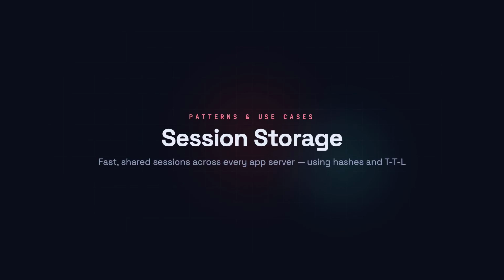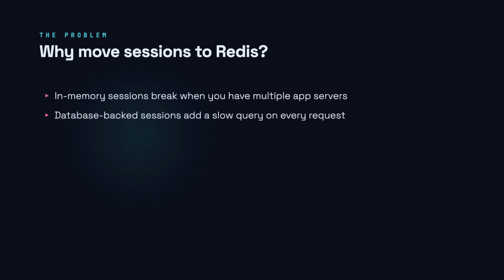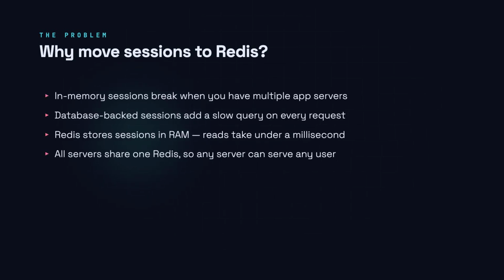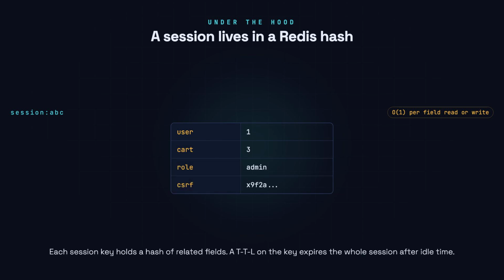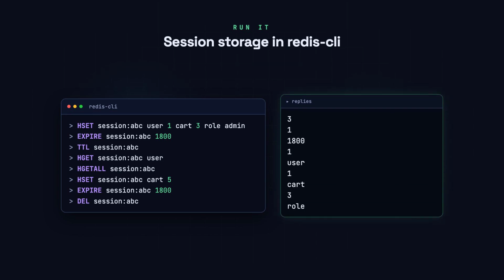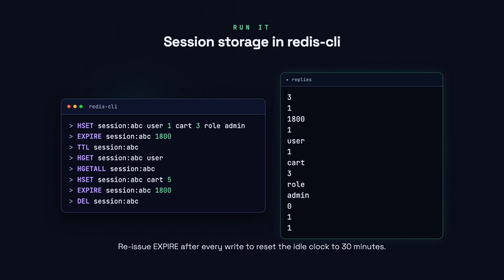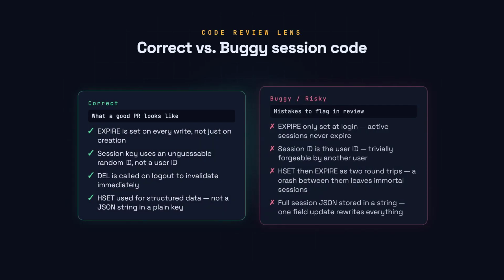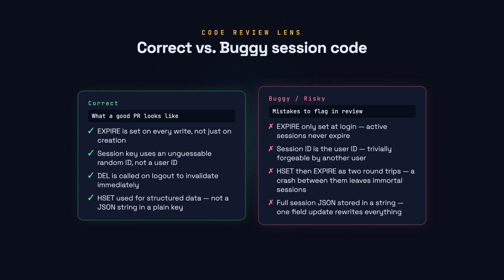Session Storage - Redis for Developers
Session Storage - part of Redis for Developers.

In this lesson:
- Store session data in a hash keyed by an unguessable session ID
- Always set EXPIRE and refresh it on every write to slide the idle window
- Call DEL on logout — do not rely on T-T-L alone to invalidate a session
- Prefer HSET over storing a JSON blob so you can update one field cheaply

Chapters:
0:00 Intro
0:11 Why move sessions to Redis?
0:24 A session lives in a Redis hash
0:35 Session storage in redis-cli
0:49 Correct vs. Buggy session code
1:05 Recap